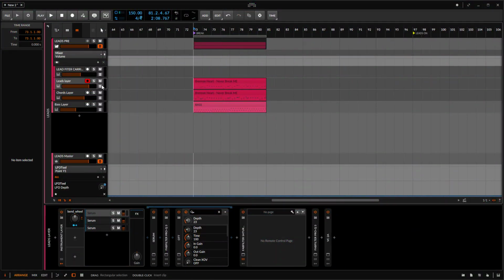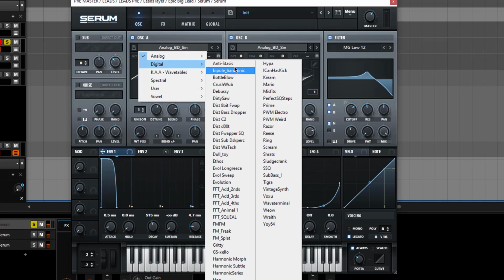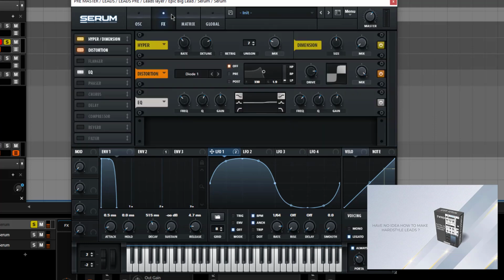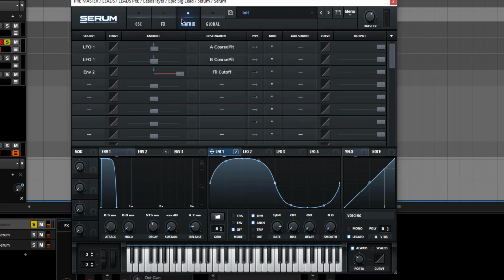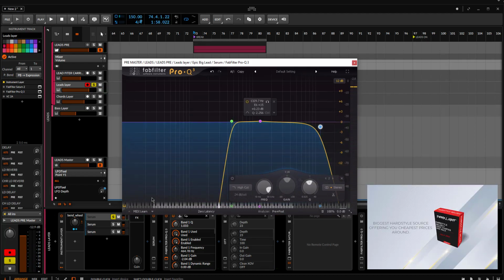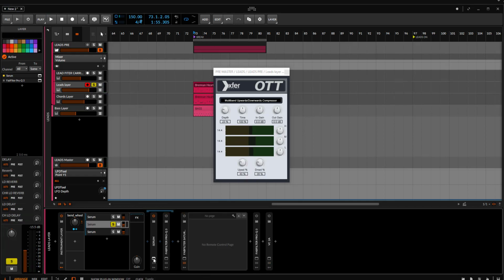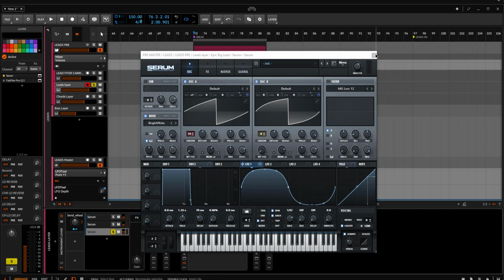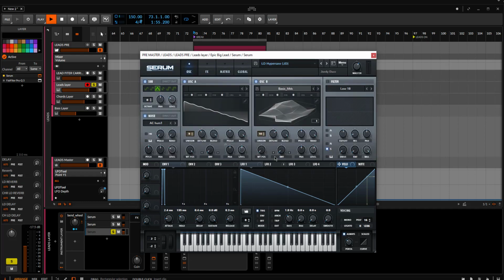How To Make Epic hardstyle Lead With Serum - HTH #7 2022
Have no iseas how to make hardstyle leads or melodies ? Don't worry!You can find tons of helpful samples , construction kits, hardstyle melody packs , studio one and fl studio project templates to easly boost your productions.

Biggest Hardstyle source offering you cheapest prices around.

Also Offering Services:
*Mastering
*Ghostproductions
-Youtube Videos
*Exclusive Melody
Produced By Deny Light